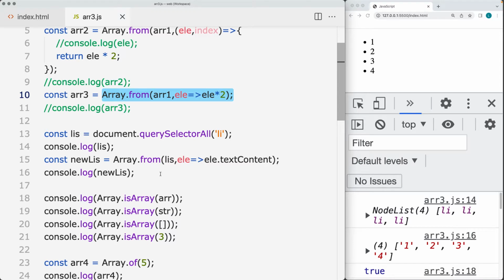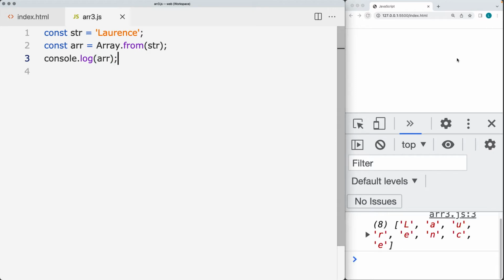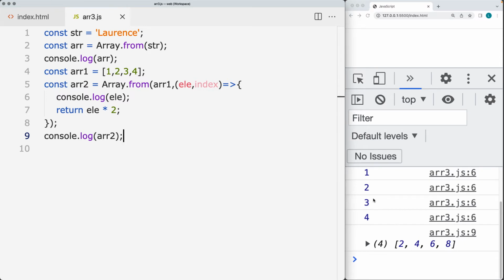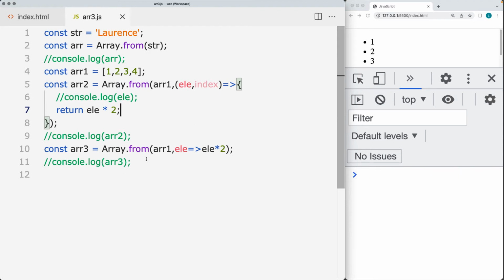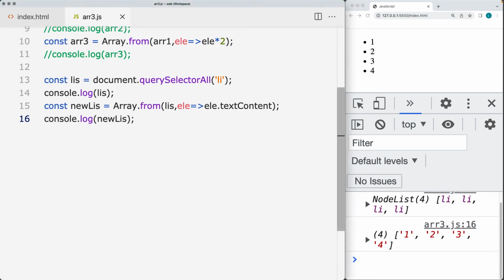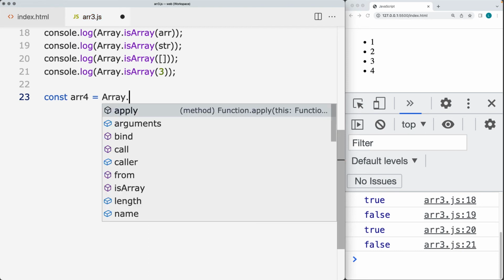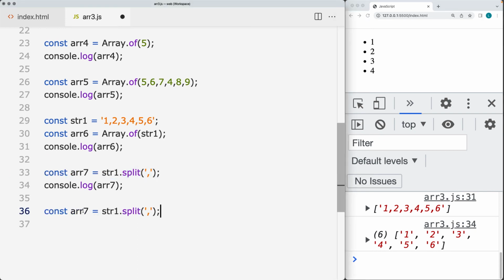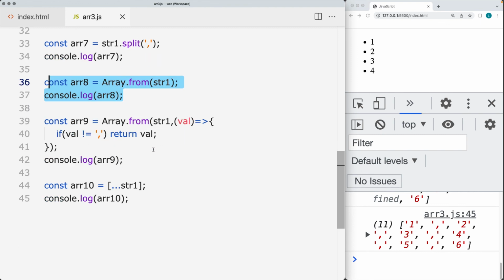Learn more about JavaScript Array Static Methods with coding examples and helpful tips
Learn to Code JavaScript with Coding Examples and sample code. Best practices and coding tips. How to use JavaScript code. Coding examples for JavaScript web developers. Learn more about JavaScript and how to apply code in real world coding examples.

Learn how to make webpages Dynamic and Interactive using JavaScript to influence and manipulate page elements Learn to Code JavaScript with Coding Examples and sample code. Best practices and coding tips. How to use JavaScript code. Coding examples for JavaScript web developers. Learn more about JavaScript and how to apply code in real world coding examples.